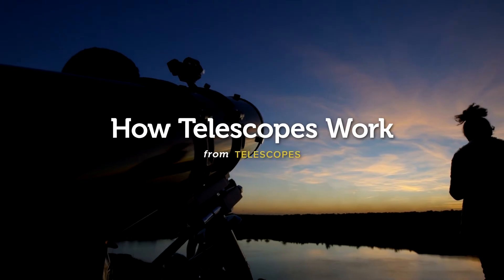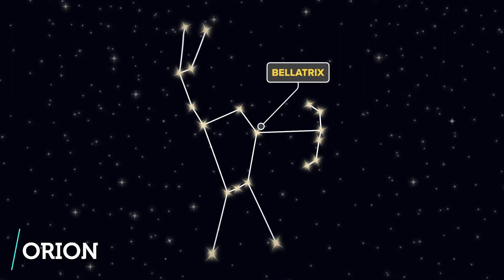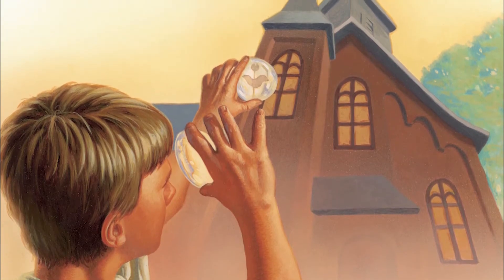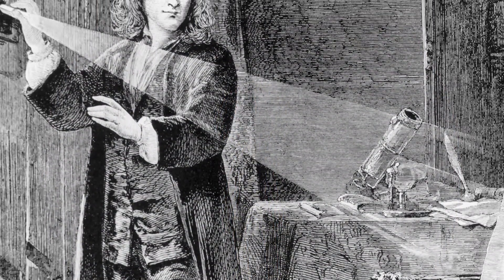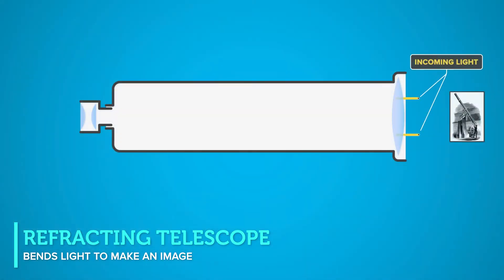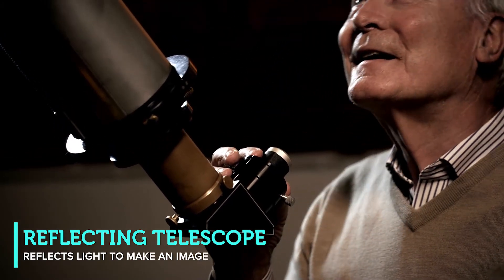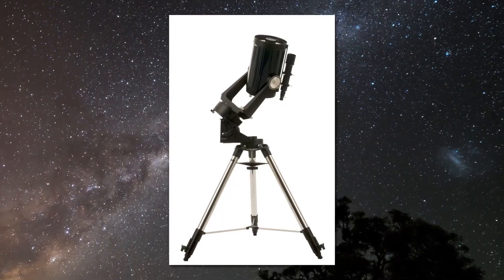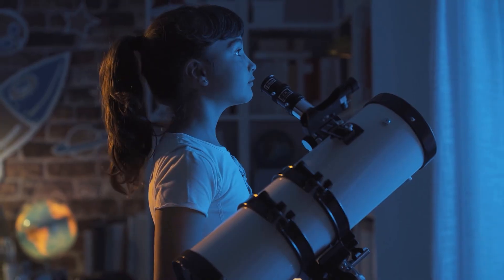How Telescopes Work - Kids Discover